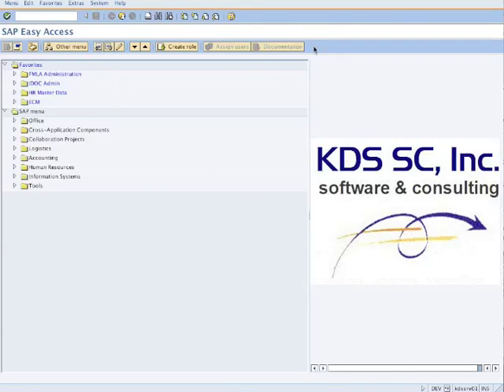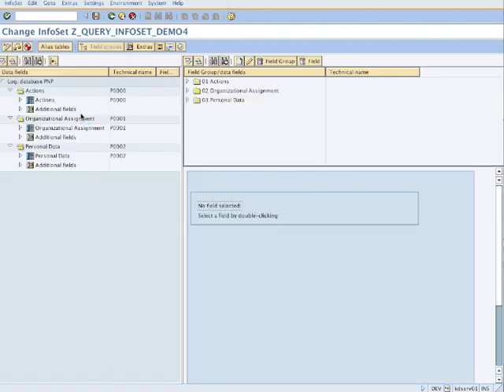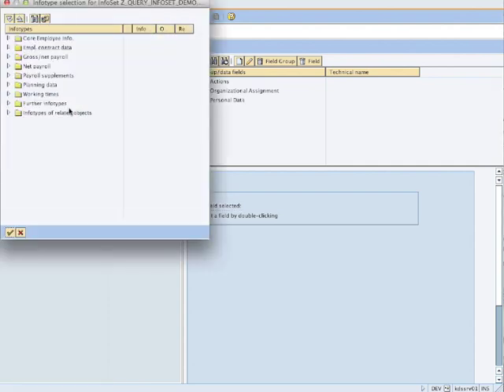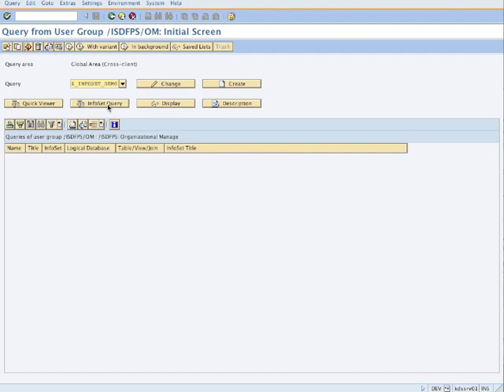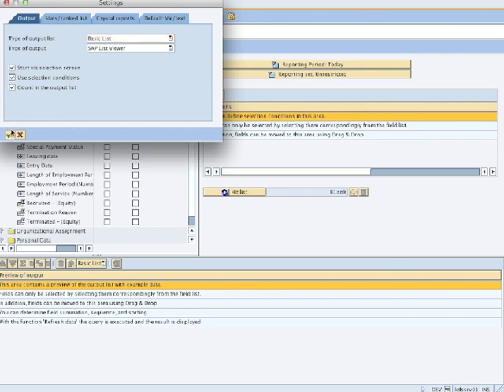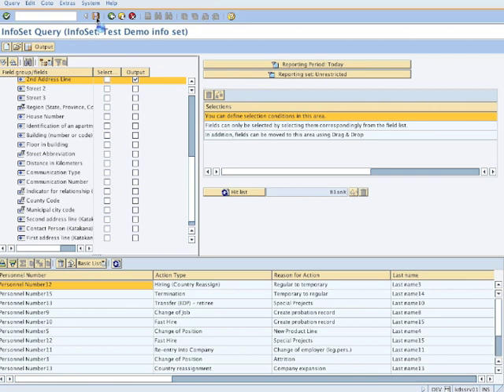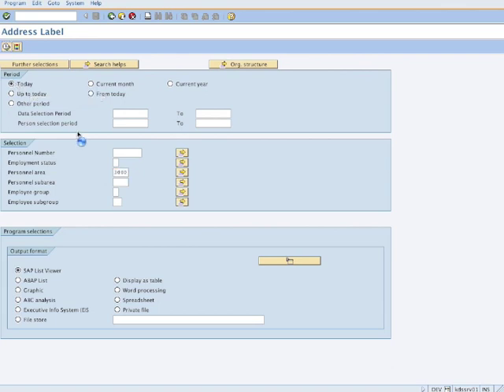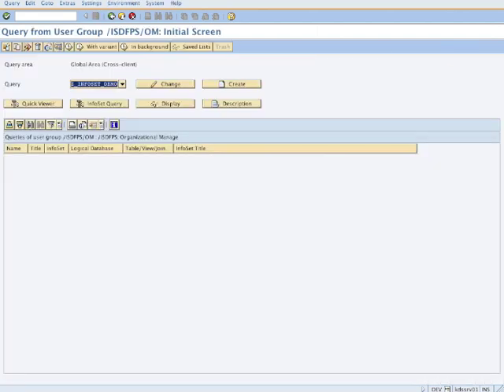SAP HCM Infoset and Query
This video shows how to create a simple info set for SAP HCM. I keep it simple since if you add more to it, it becomes just too long and I cannot add so much talk to it.
I am working on improving my videos, but I am not an actor or a professional reader, so forgive me the pauses and aehs.

If you like the video, let me know and I can share more info. Any special requests are appreciated.
I own the system and there is no intelectual property on how to create a query.

Transportation and management of infosets is not shown in the video, just how to create it and how to go over a special issue (found that nice).